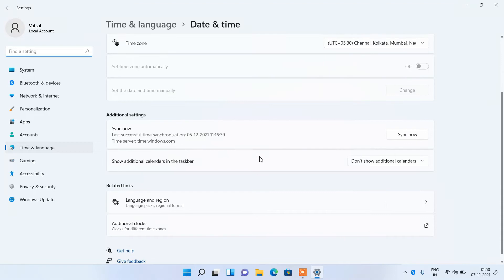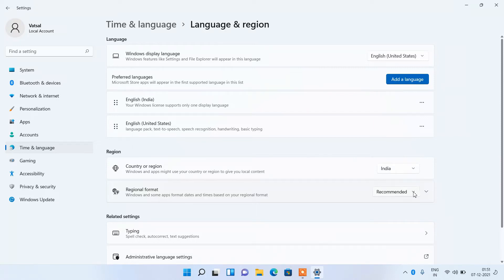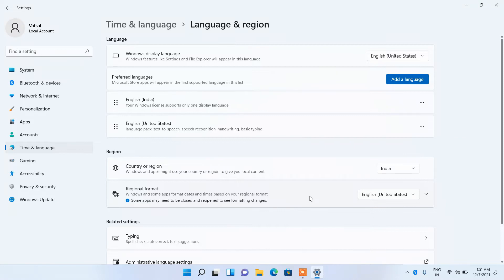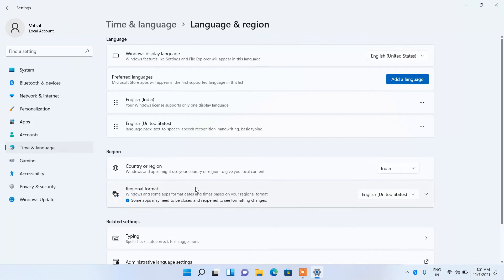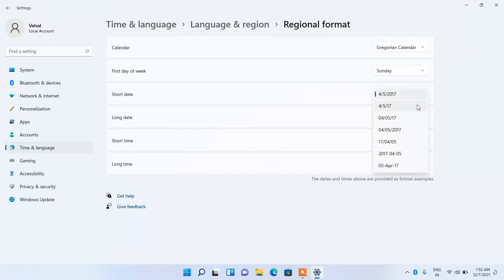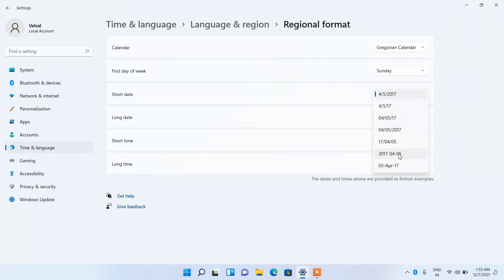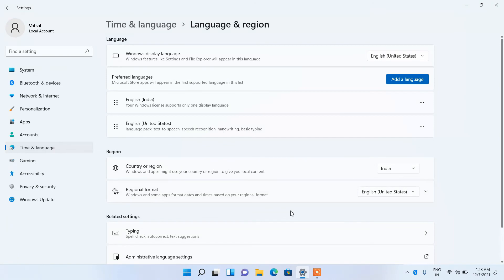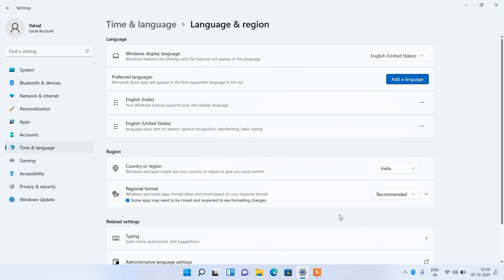How to Change Date Format In Windows 11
In this video you will learn how to change date format in windows 11. You will be able to change date from dd/mm/yyyy to mm/dd/yyyy and vice versa.